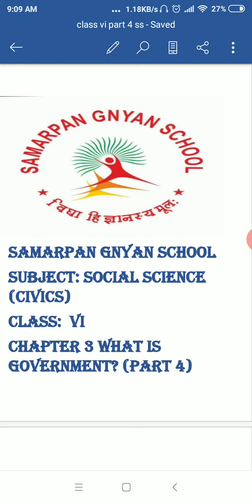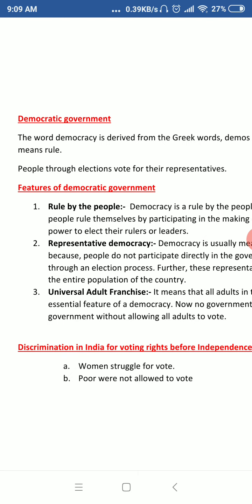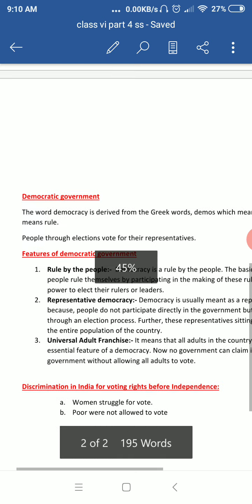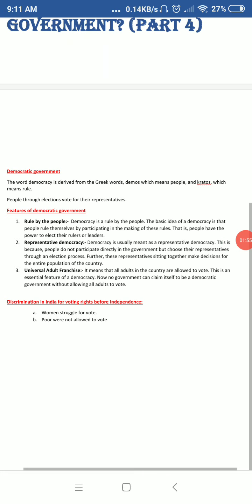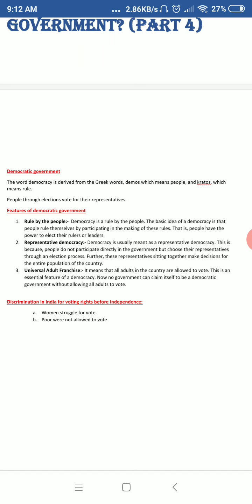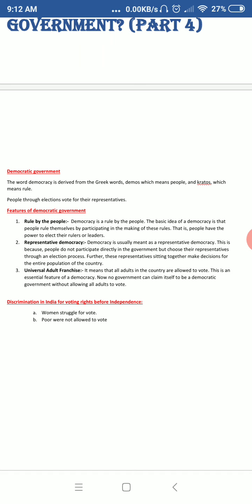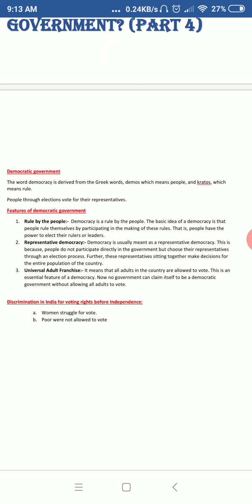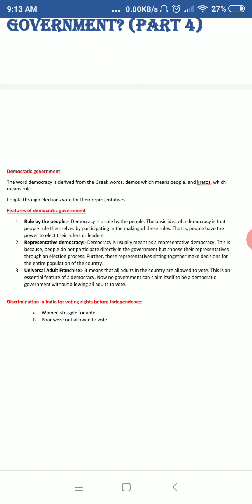Samarpan Gnyan School social science (Civics)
Class VI
Chapter 3 What is government ?
Part 4